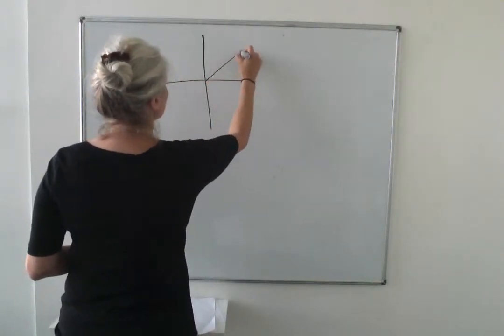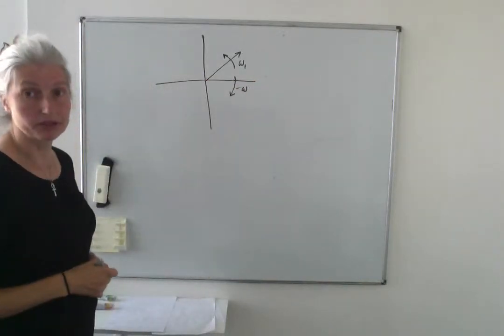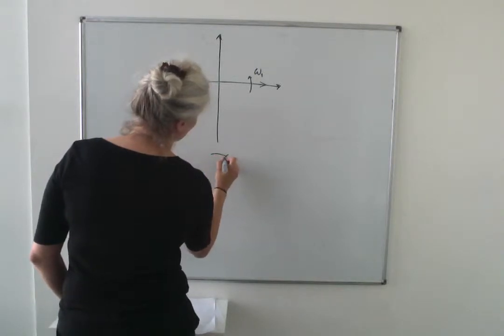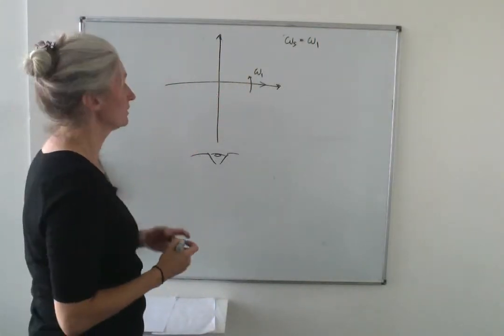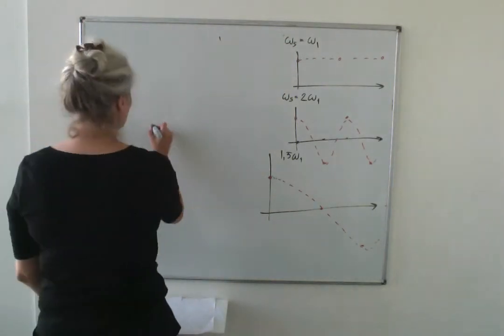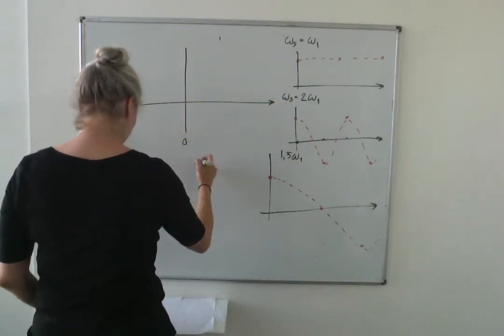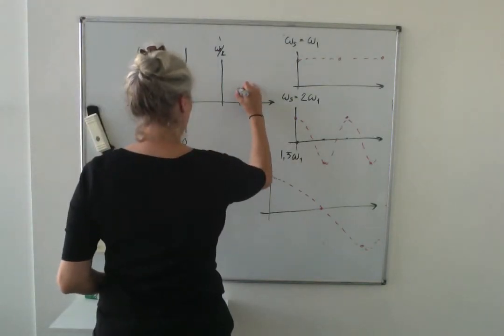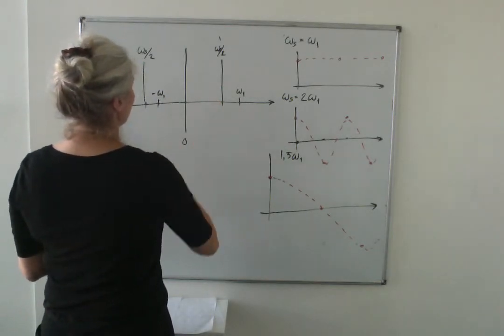Part 7: Sampling and Aliasing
Theoretical explanation of aliasing and why sampling more than twice the highest frequency of the signal is necessary.